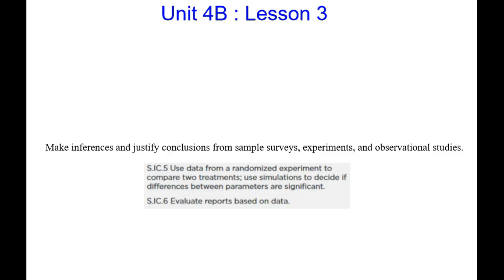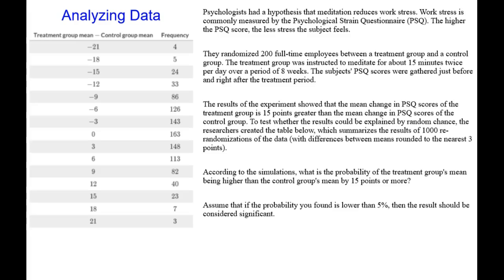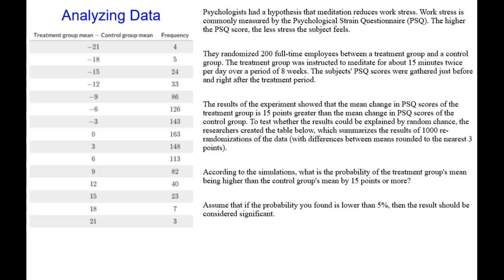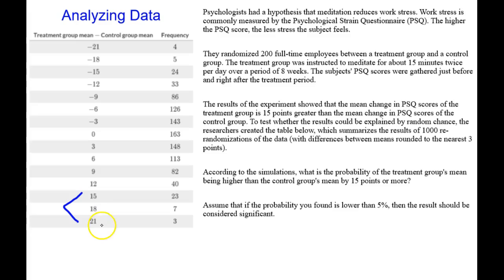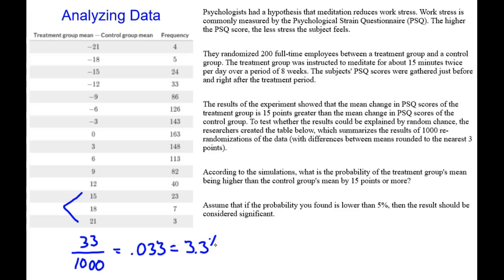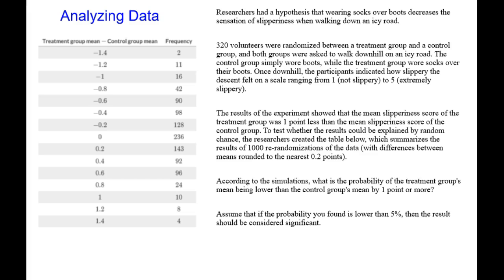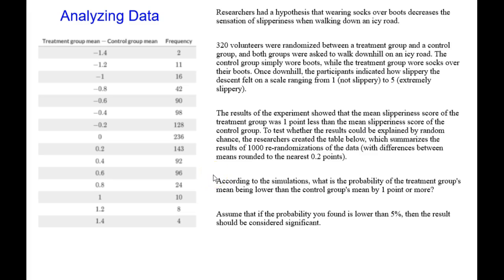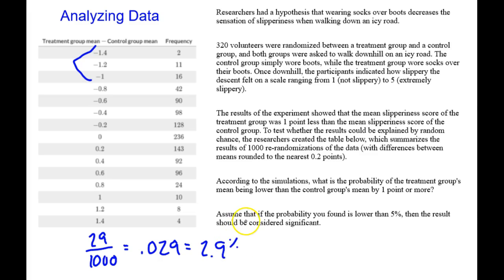Algebra 2 Unit 4B Lesson 3